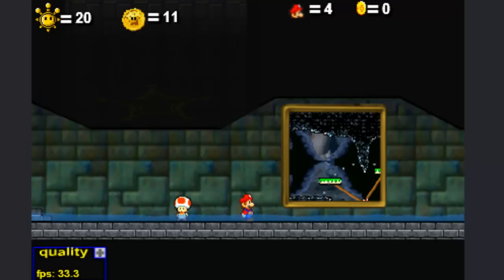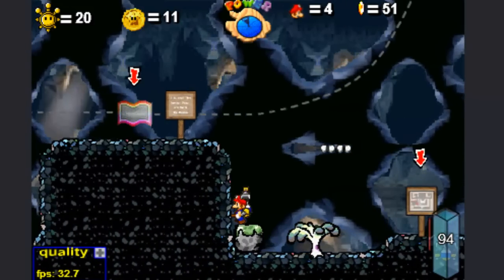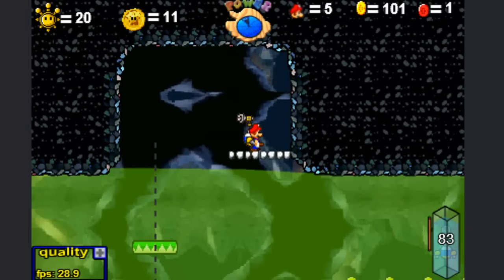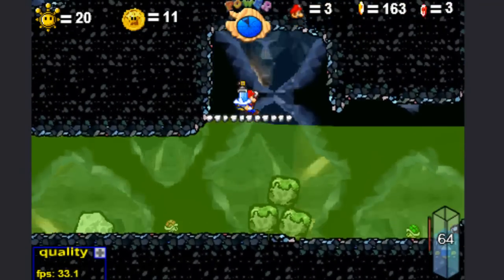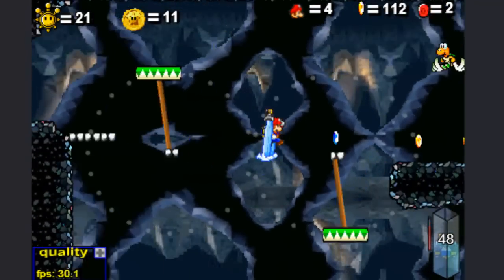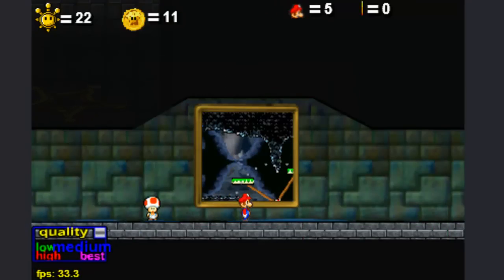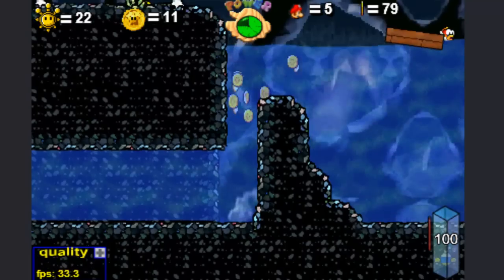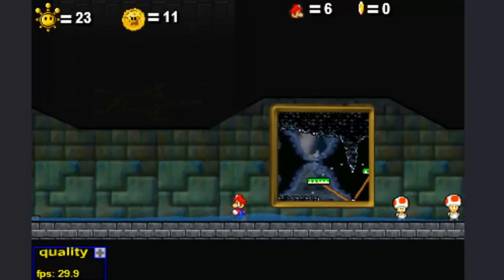Let's Play Super Mario 63! Part 14: Toxicity and Turbo Nozzles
O.K., so maybe the turbo nozzle has some usefulness...